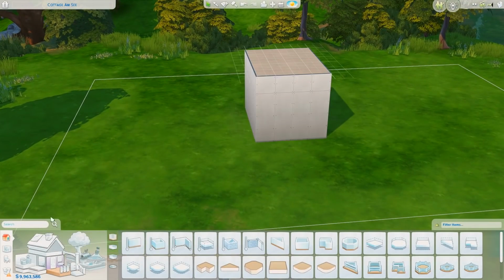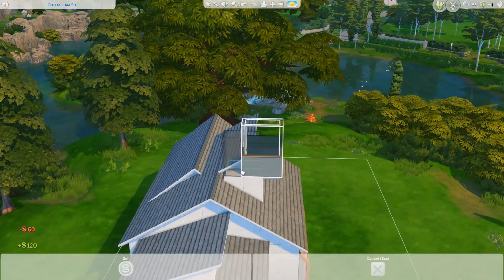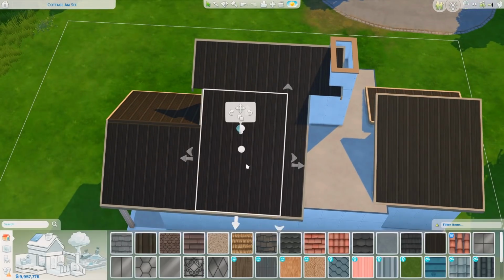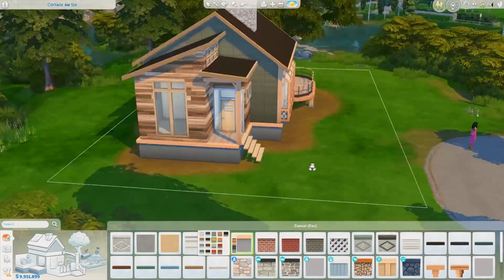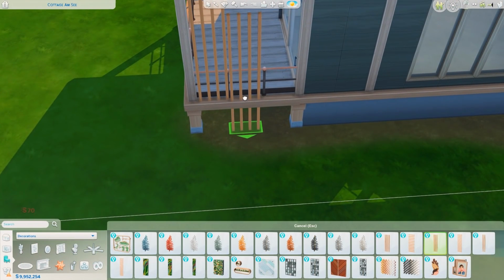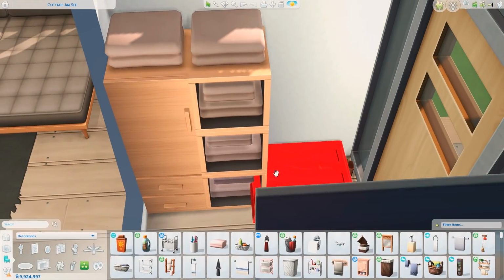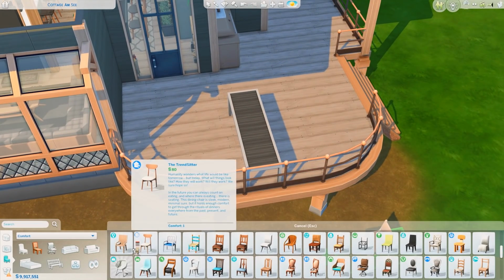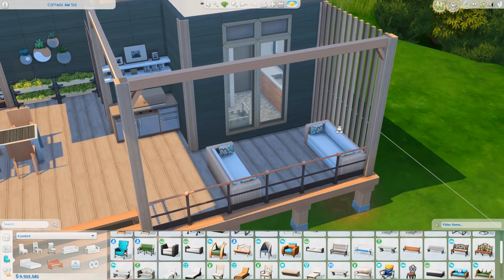GARDENER'S ECO HOME 🌿 | The Sims 4 Speed Build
bb.moveobjects on
bb.ignoregameplayunlocksentitlement
bb.showhiddenobjects
bb.showliveeditobjects

♡ Gardener's Eco Home
♡ 1 bedroom (1-2 sims), 1 bathroom
♡ §58,699
♡ Built in Windenburg
♡ 30x20